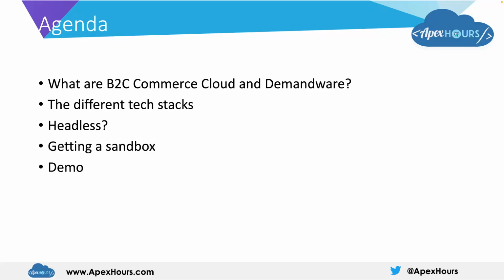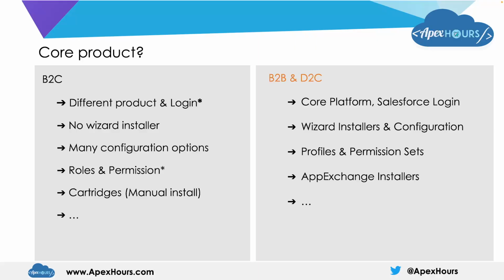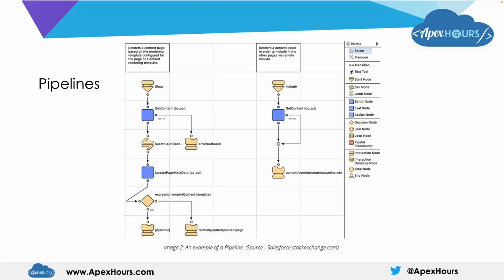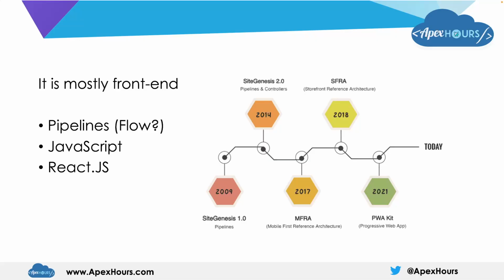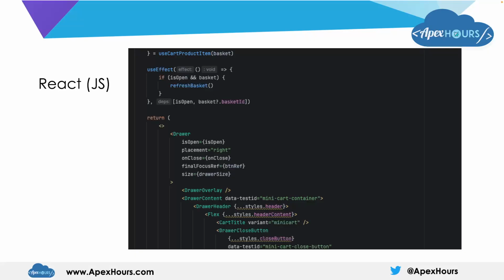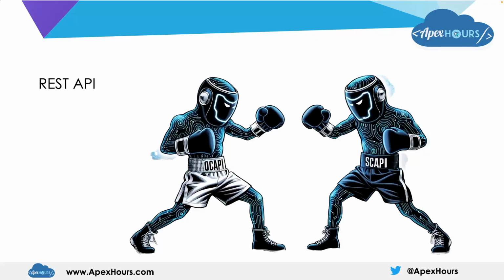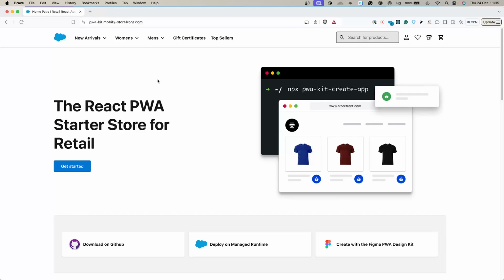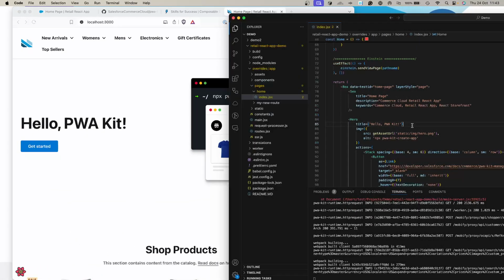B2C Commerce Cloud Introduction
Join us for an insightful episode as we delve into the Salesforce B2C Commerce Cloud world! We'll trace the product's journey, including its acquisition and evolution. We'll explore the technology stacks that power both the front-end and back-end and guide you through obtaining a sandbox environment. Discover the concept of headless commerce and watch a live demo on installing the Composable Storefront!